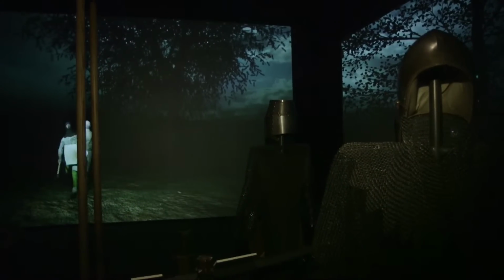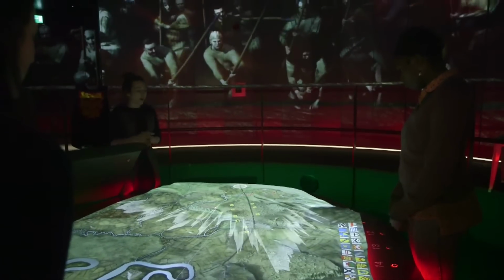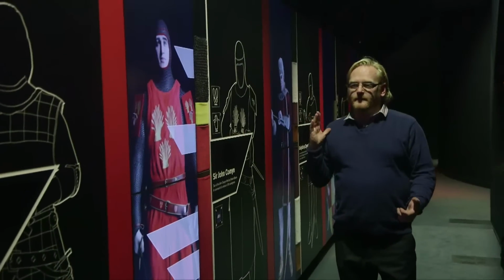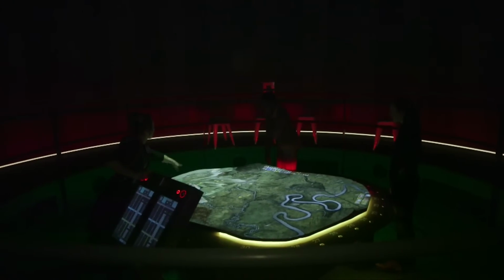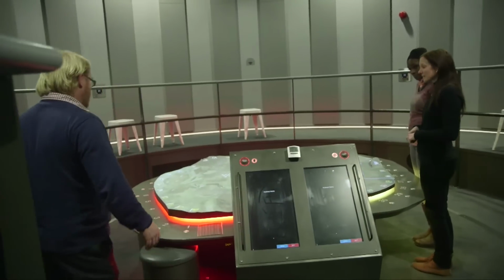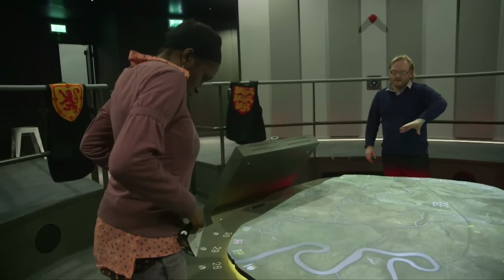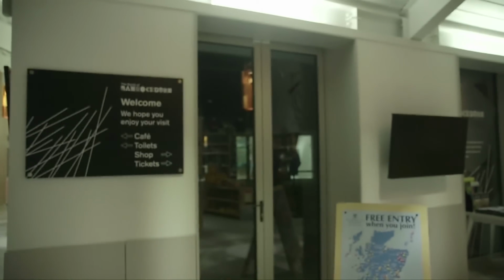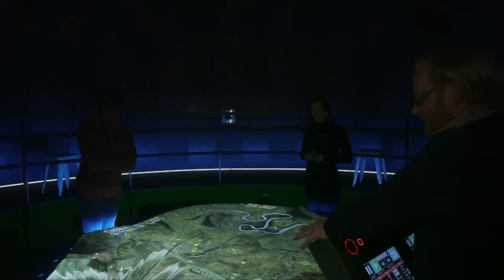The Making of the Battle of Bannockburn Visitor Centre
The National Trust of Scotland and Bright White (designers) talk about how the new centre came about and how they created the first ever visitor centre, with no artefacts, instead just using audio visual technology to tell the story.